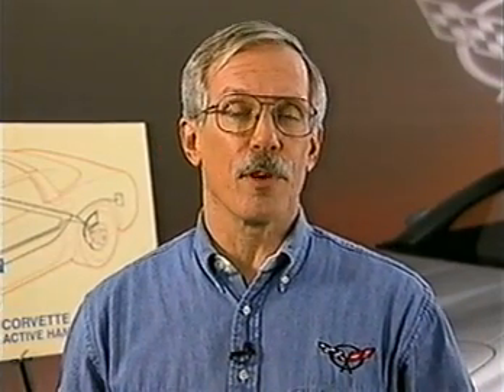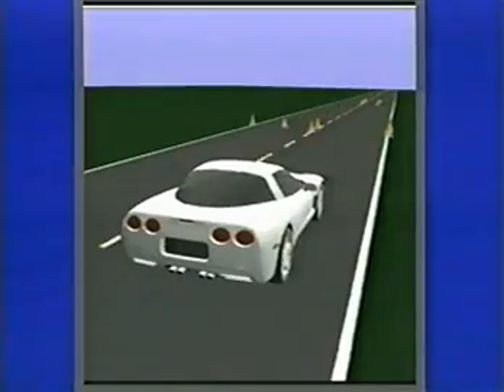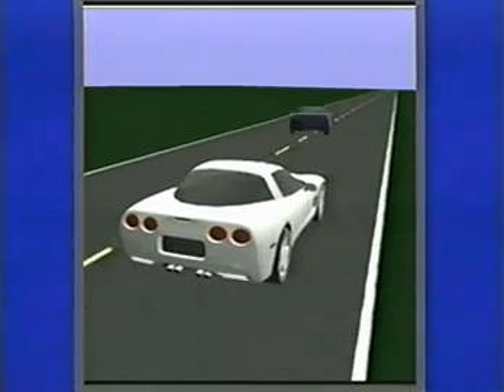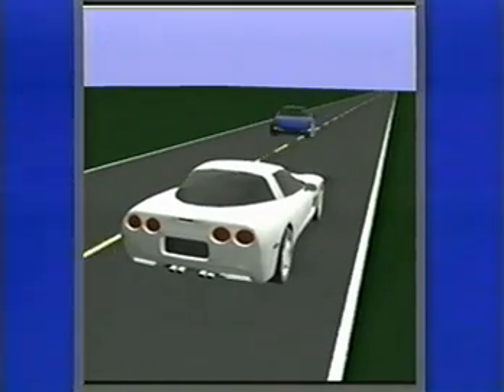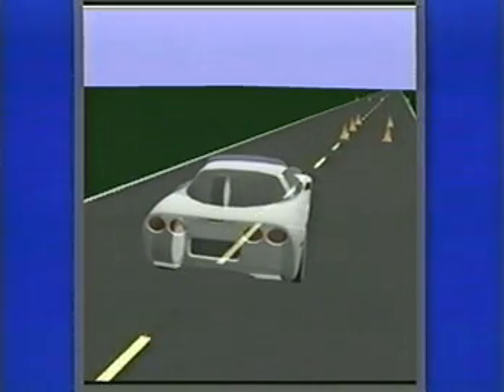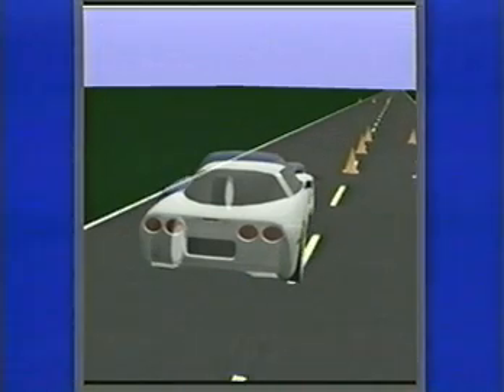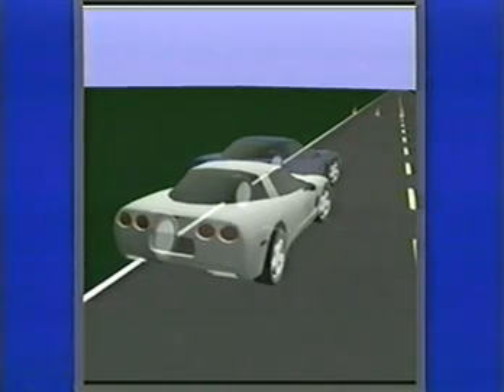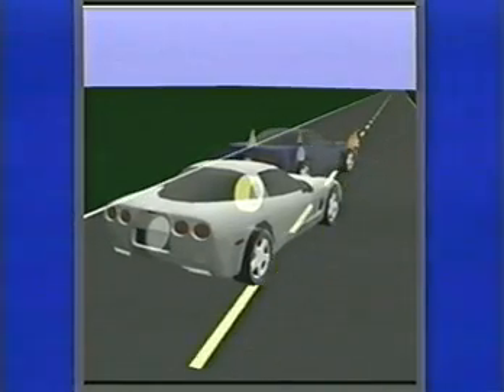Corvette C5 Active Handling System -- GM Promotional Video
Dave Hill of GM discusses a stability control feature that utilizes on-board sensors that measure a vehicles lateral acceleration, yaw rate, and steering wheel position. These sensors work in conjunction with the vehicle's Anti-lock braking system and Traction Control System which automatically assist a vehicle's driver in understeering and oversteering situations.